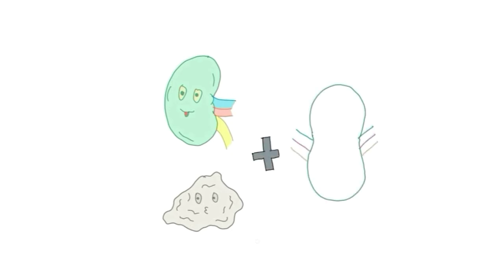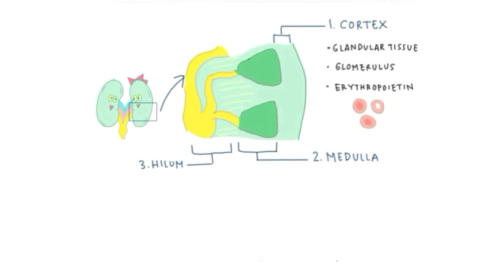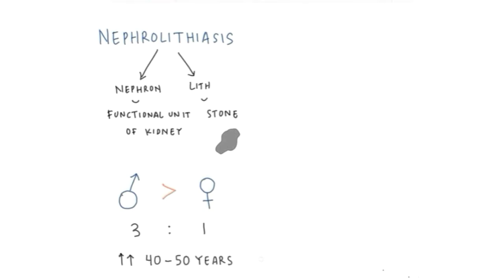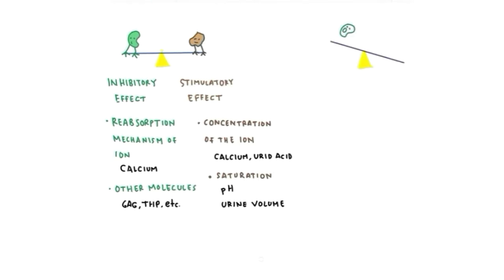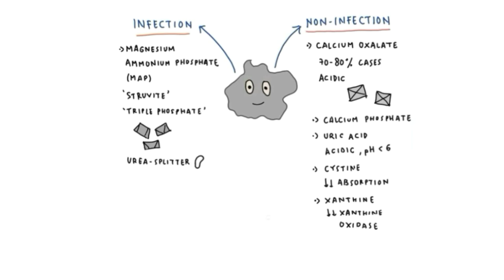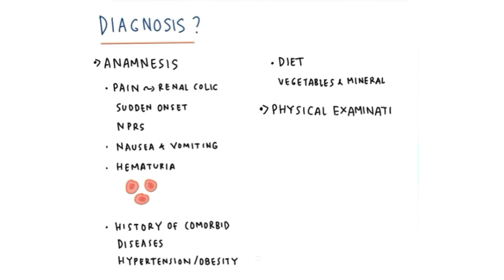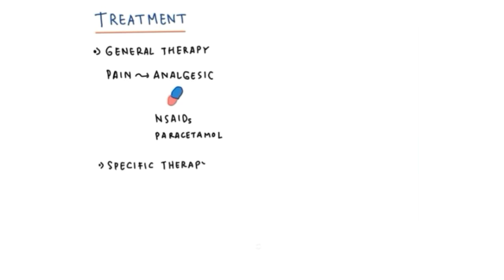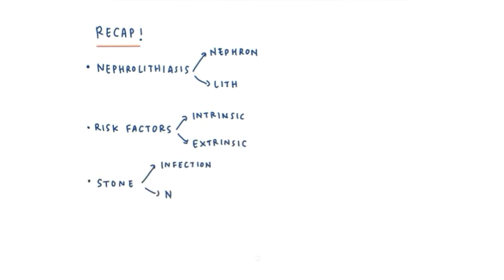MEDSWIR - EPISODE #2 "NEPHROLITHIASIS, ALL IN ONE (KIDNEY STONE)"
Let's take a look at this! Have a seat!

Did you know about nephrolithiasis? Let's figure it out!